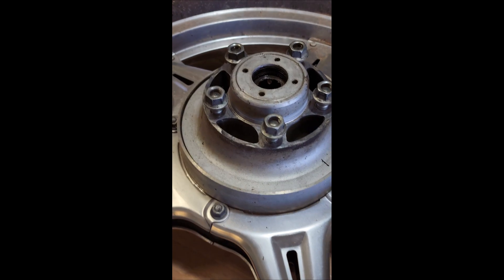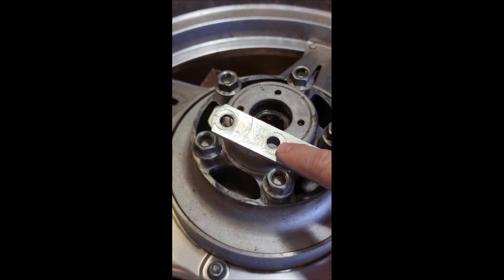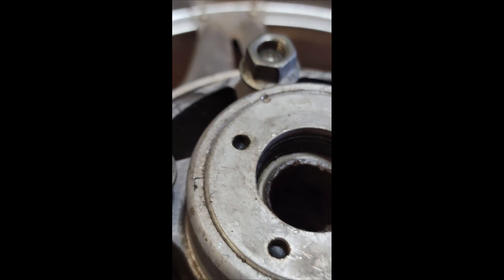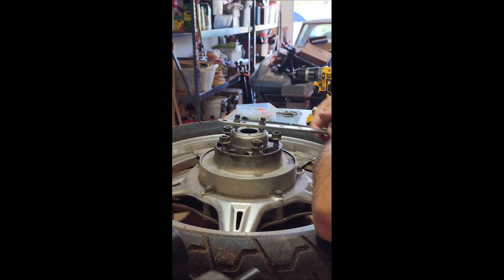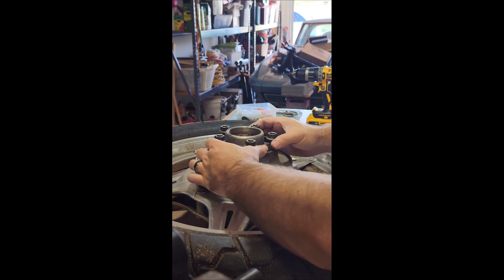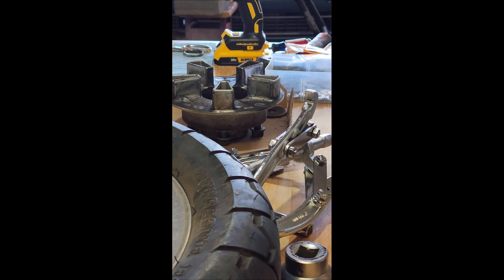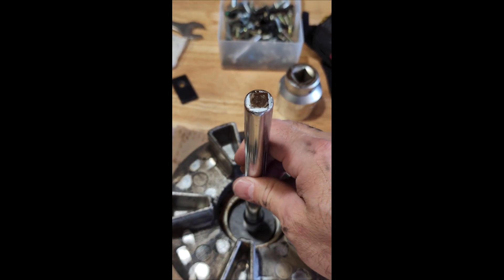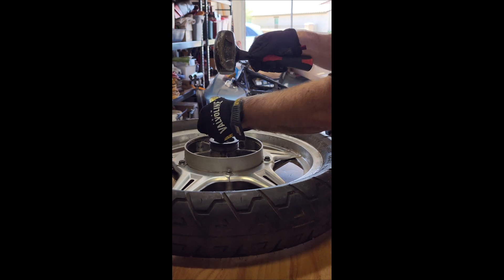6. CBX Rear Wheel, Bearing Retainer and Bearings Removal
I show how to disassemble the wheel hub using whatever tools I have. I even have to invent stuff.

Music clips by: The Epic 2 by Rafael Krux